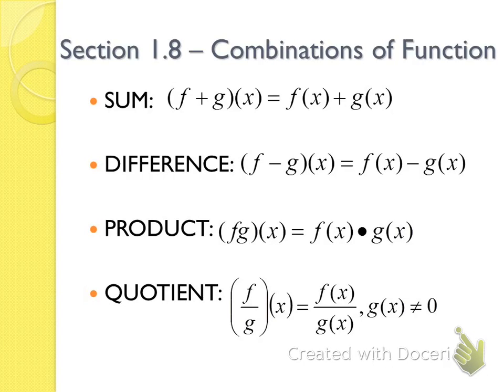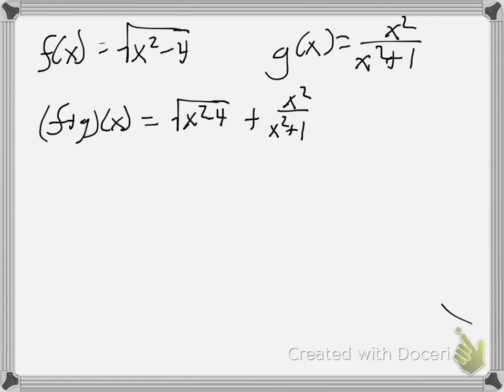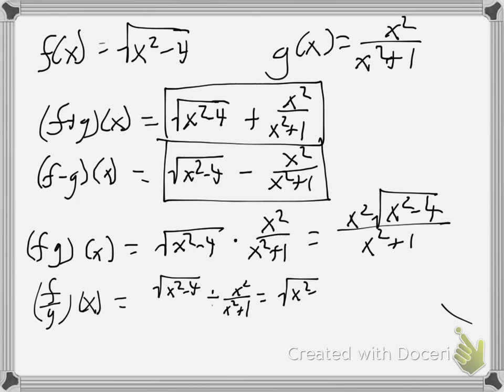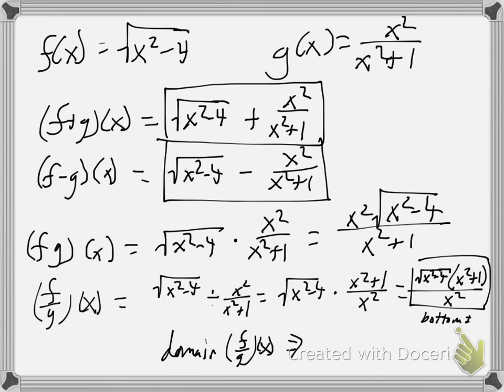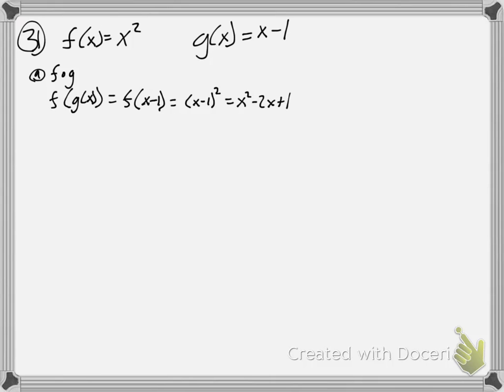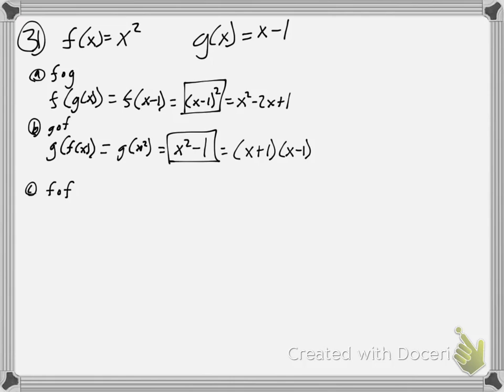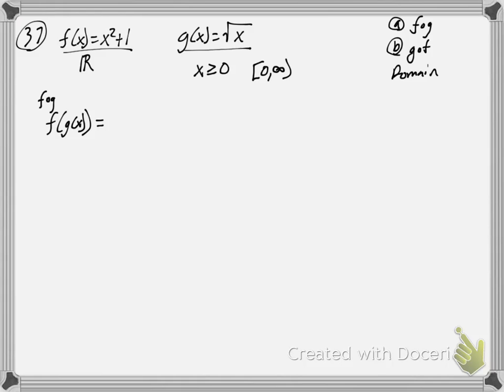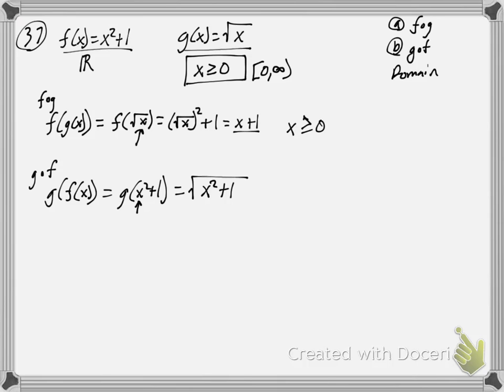1.8 - Combination & Composition of Functions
Brief Description of basic rules for combining two functions